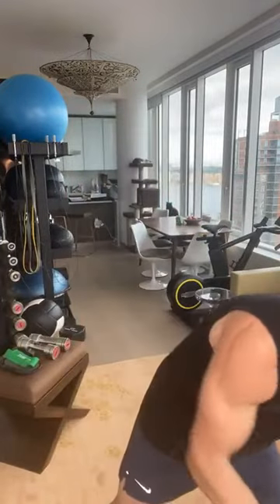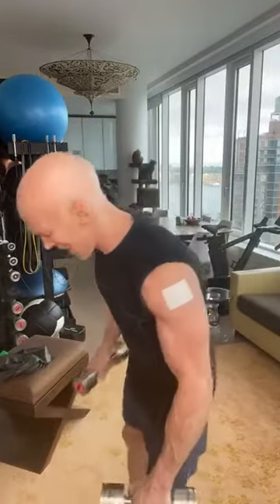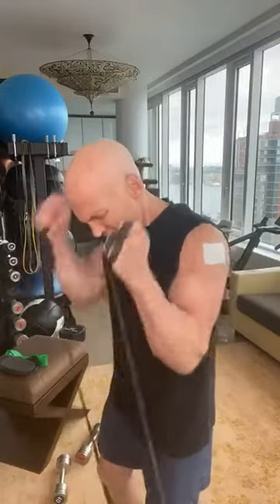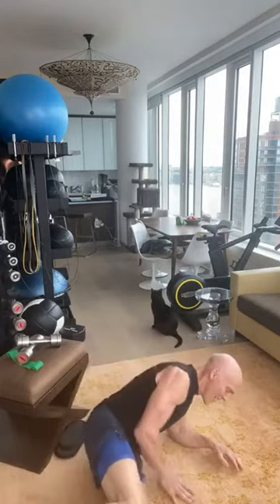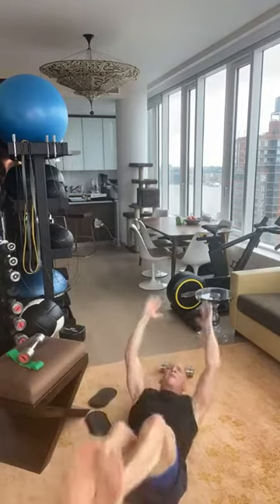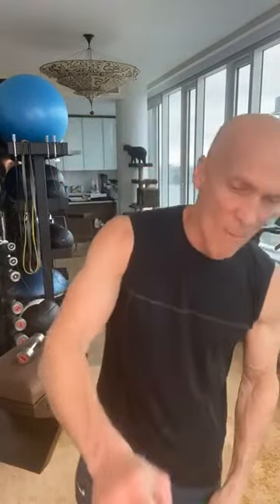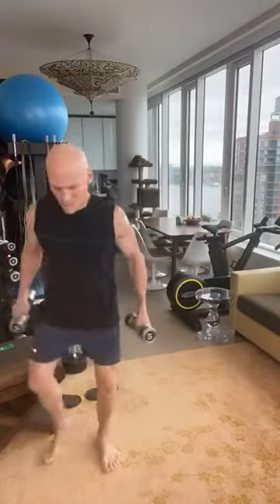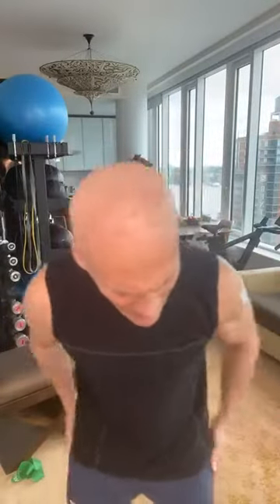ARMS, ABS & ASS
The triple threat - get beach ready anytime anywhere with the noexcuses workout. Using the tabatatraining with dumbbells, sliders, bands and theraband, blast your arms, abs and ass in less than 30 minutes!!
The Workout - 3 Series - 4 exercises/series, repeat set 3 times 20
Second intervals/10 second rest per exercise

ARMS

triceps pushups
Plank with triceps extensions
Zotman curls
Theraband 21’s

ABS

Slider knee tuck to pike
Prone Hip Thrusts
Lying Oblique Crunches
Weighted Jack Knives

ASS

Banded lateral walks
DB deadlifts
Bulgarian squats
Reverse crossover to lateral lunge

getkirschedathome w/ @honeycomb.fit @hathhelps